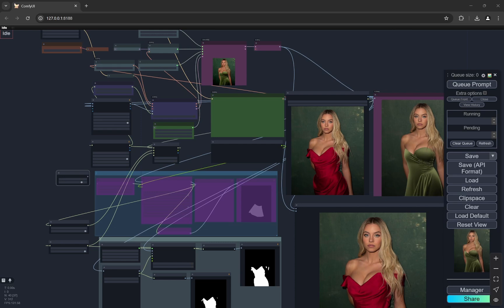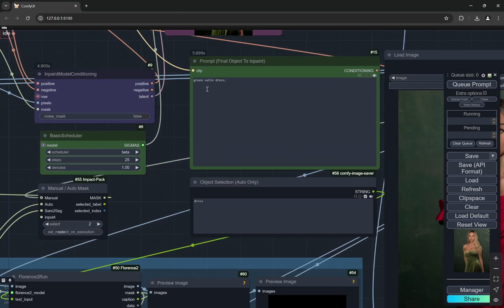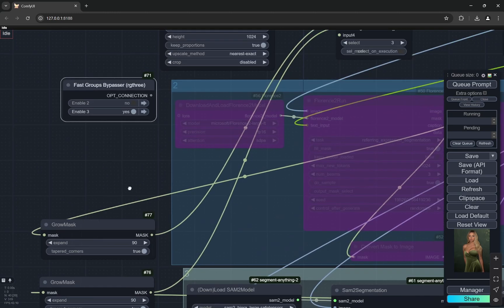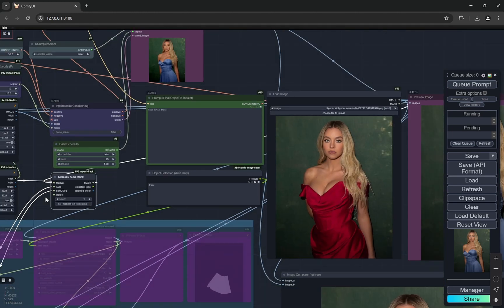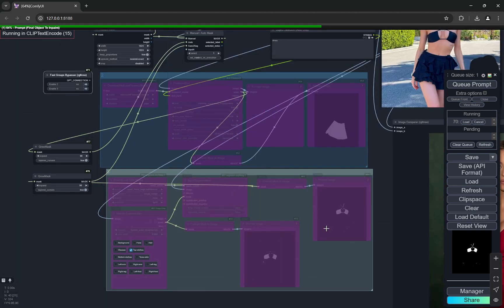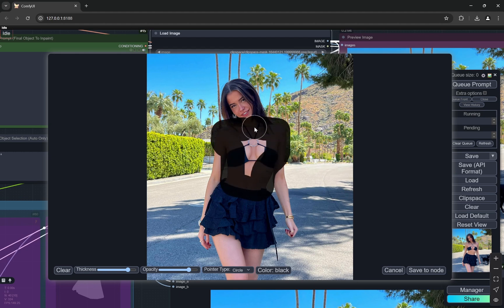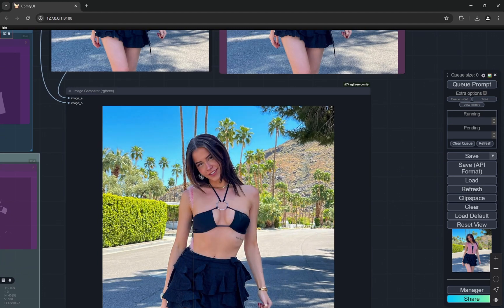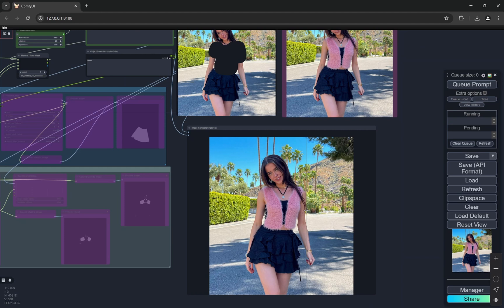BEST FLUX INPAINT WORKFLOW 🔥 - 3 in 1 Inpaint Workflow for FLUX (Latest Flux Fill Model in ComfyUI)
In this video, I will share my best inpaint Workflow which is a 3 in 1 workflow. This uses the new Flux Fill model from Flux Tools.

Links 🔗-